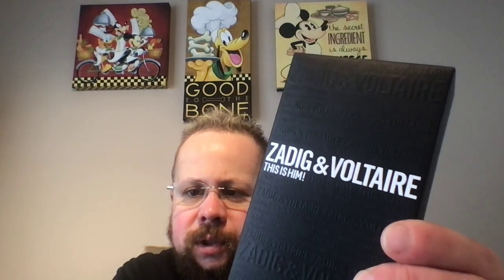Two new fragrances for my collection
One warm weather fragrance and one cold weather fragrance for my collection.  Zadig and Voltair This is Him EDT and Narciso Rodriguez Bleu Nior For Him EDP.